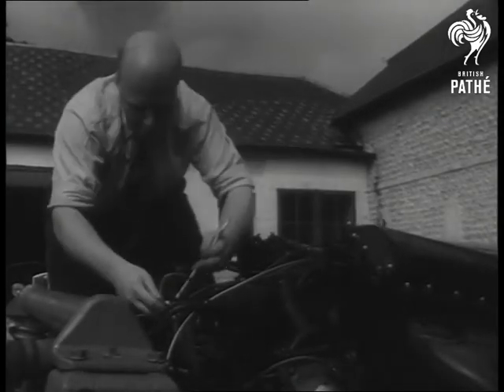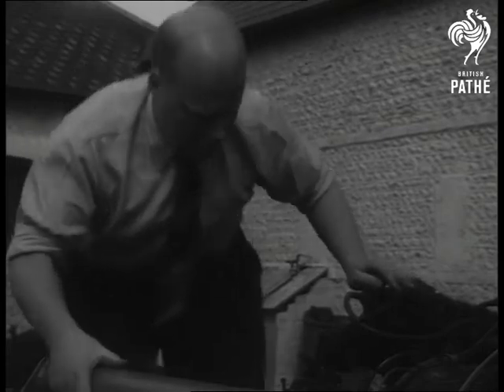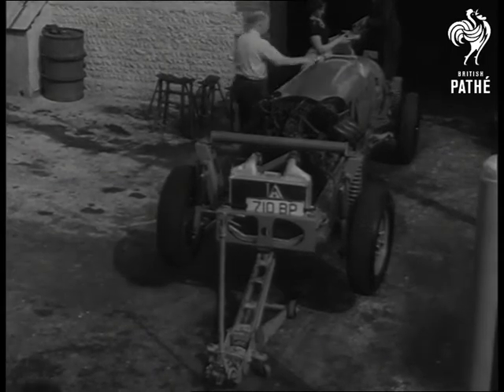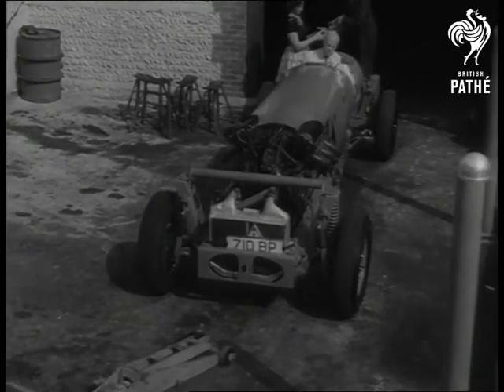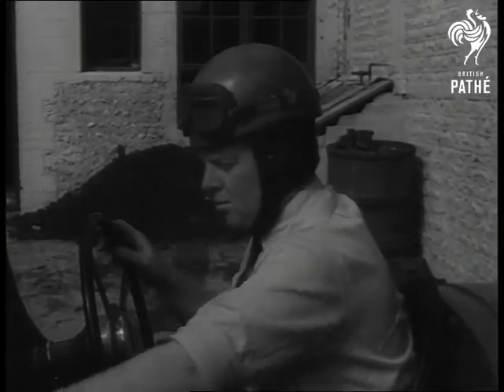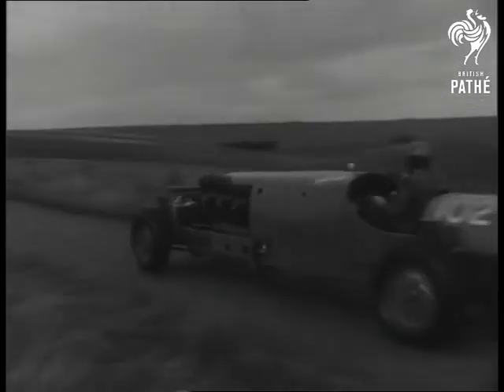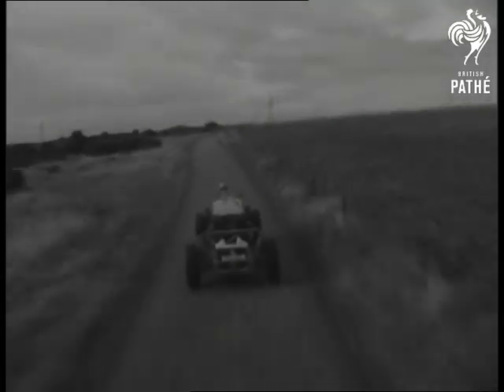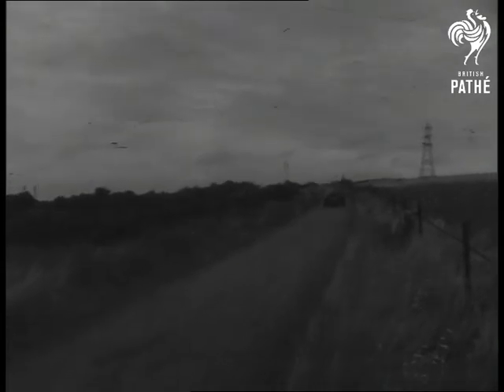Home-Made Car (1954)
Worthing, Sussex.

MS. Mike Wilcock working on engine of home made car, & CU. CU. Man's face as he works on the car. MS. Man finally putting finishing touches to car engine, he walks out of picture. CU. Camera pans along car engine. LS. The car. The man gets into driving seat while another man lowers jack which was holding up front of car. MS. The driver putting on crash helmet. MS. Man driver about to start car. CU. Front of engine as exhaust comes out of pipe. Camera following car as it goes into action. Dissolve - the car is about to start on speed trial as man waves car off. LS. Car quickly approaching camera. Camera swings round with car. Tracking shot of car going at great speed. Tracking shot taken from racing car still going at great speed. LS. Car coming along road at great speed. Camera pans to man with stop watch.
 FILM ID:1347.3